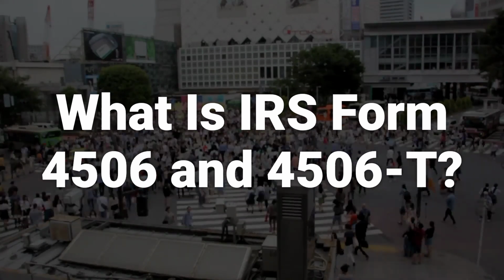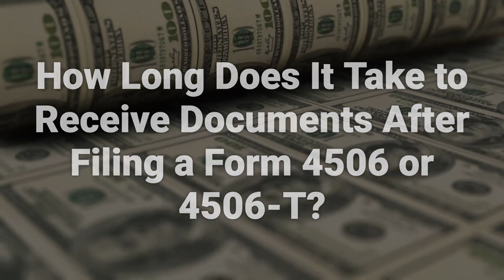Form 4506, Request for Copy of Tax Return: Definition and Filing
Today, we will talk about Form 4506, Request for Copy of Tax Return. IRS Form 4506 can be filed by taxpayers to request an exact copy of a previously filed return and tax information. Copies may be needed to complete a current-year tax return, amend a prior-year tax return, file a claim for a refund or abatement, apply for government benefits, apply for federal student aid, verify income during a loan application process, or defend an IRS audit. Copies are usually available for returns filed in the current year as well as the previous six years; however, if you don’t need an exact copy of your return, Forms 4506-T and 4506-T-EZ allow you to request free transcripts of a previously filed tax return. There is currently a $43 fee to get a copy of your return. Transcripts can typically be used as a substitute for an exact copy of a return by mortgage lending agencies.
0615